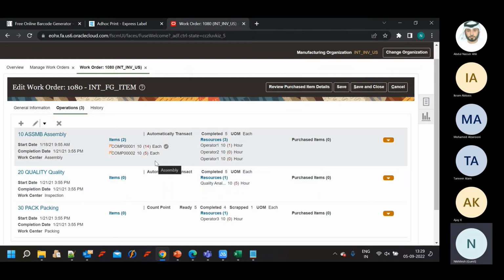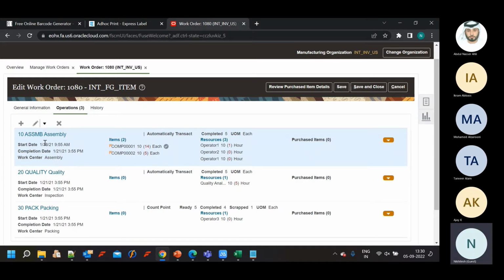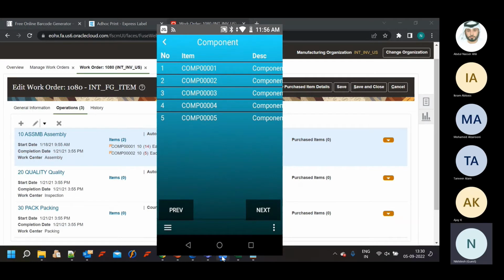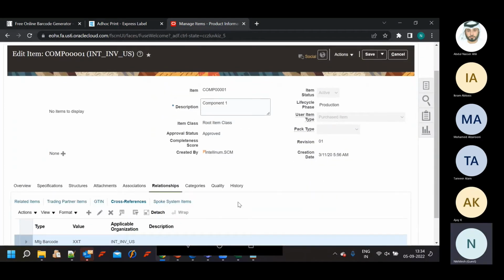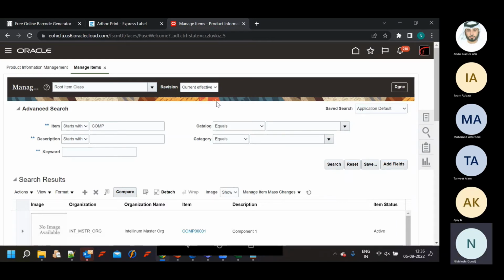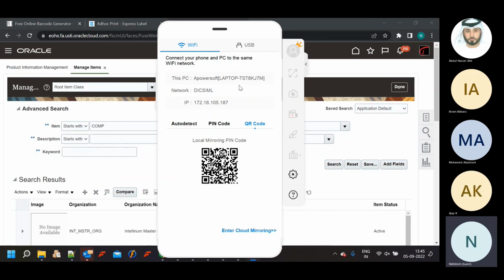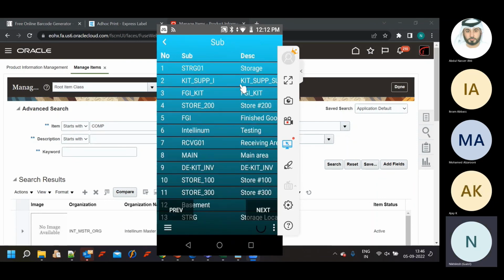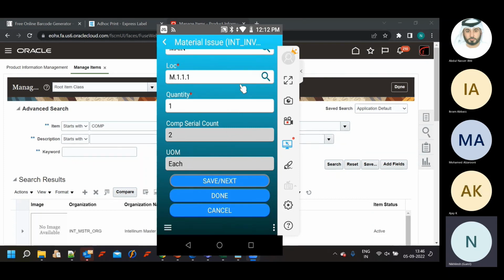INVENTORY MODULE LESSON - 6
This Videos sessions are recorded specially to learn how to integrate FUSION Inventory Module with Handled Devices (Logipro) a product of Flexi Studio.